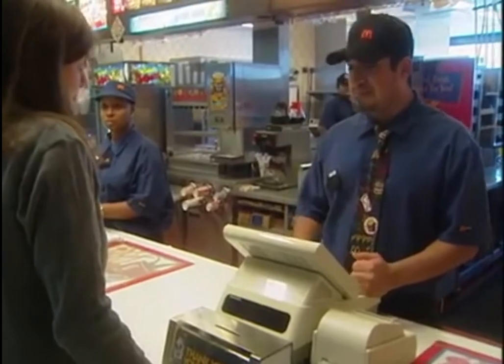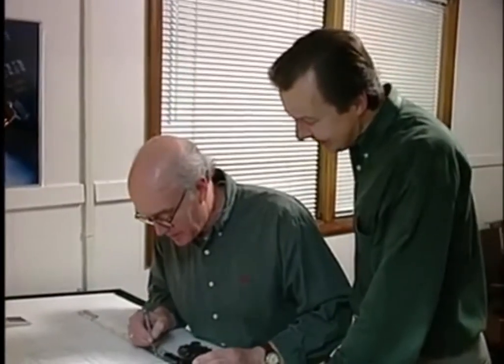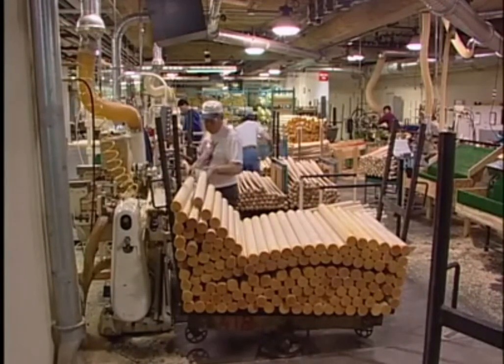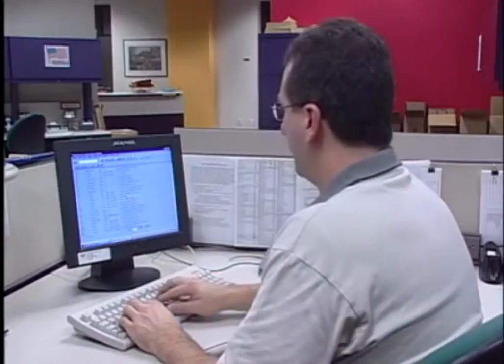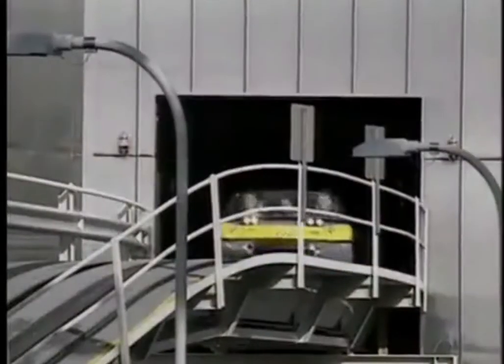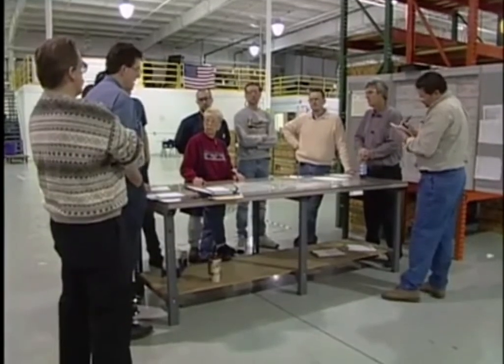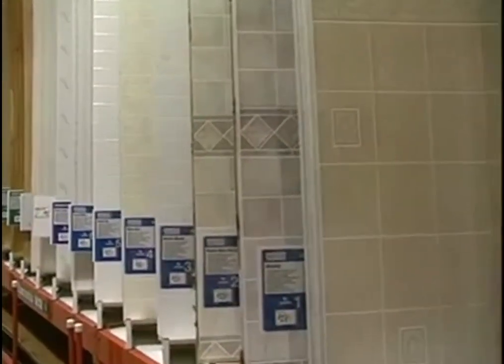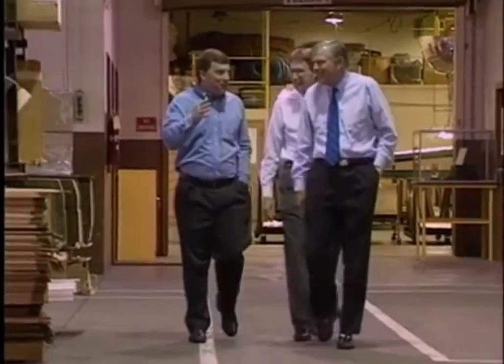What is Operations Management 1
McGraw Hill video (publisher) explaining the definition of Operations Management/